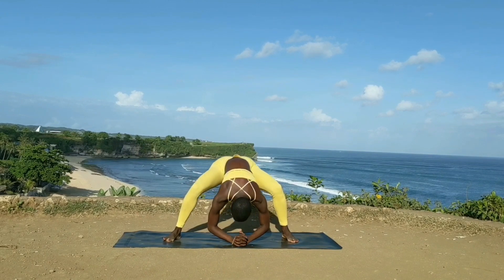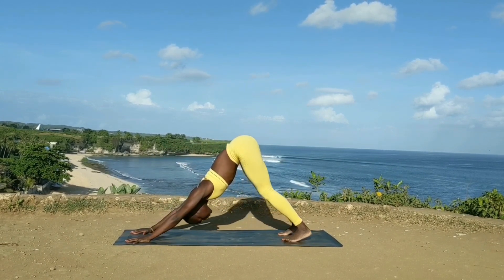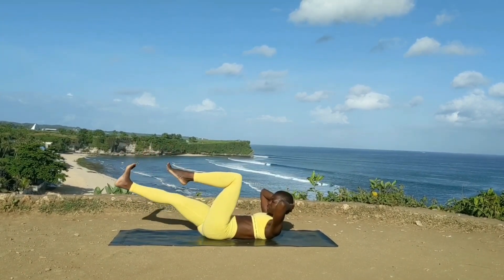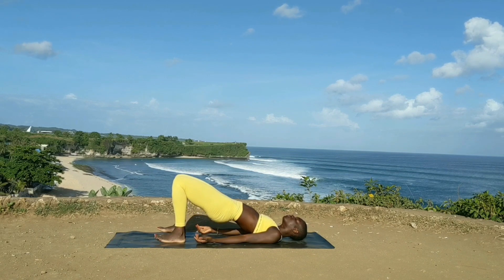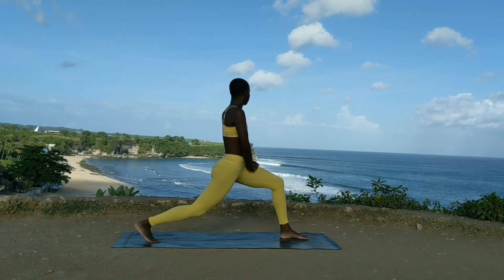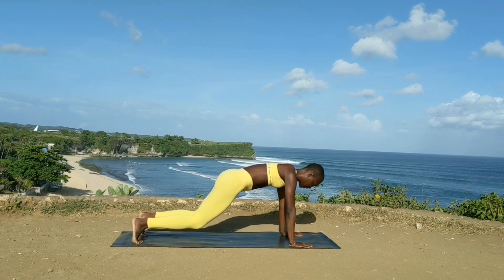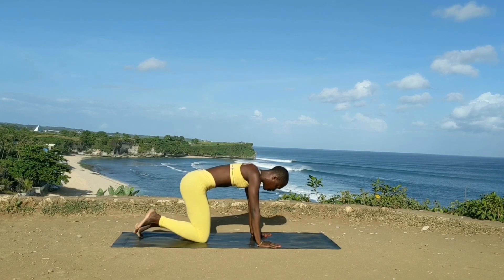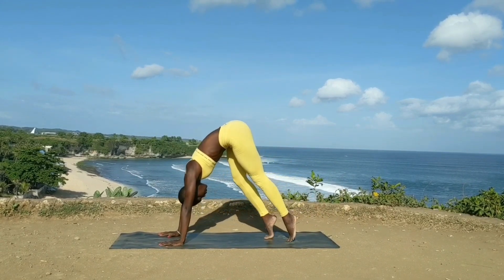Full Body Mat Workout - Abs and Glutes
This intense but low impact will give you a good sweat and tons of energy! Perfect morning workout! Get ready to work your abs, your glutes and your full body!!! Filmed in beautiful Bali 😍❣️😍❣️

If you too are stuck home during this COVID 19 pandemic and want to have a regular practice you can join my live classes
Energy, positivity and good vibes guaranteed ;-) See you there